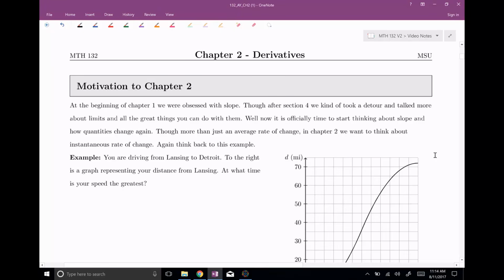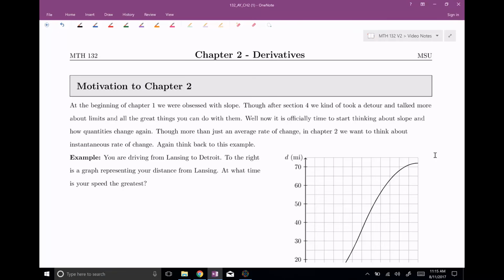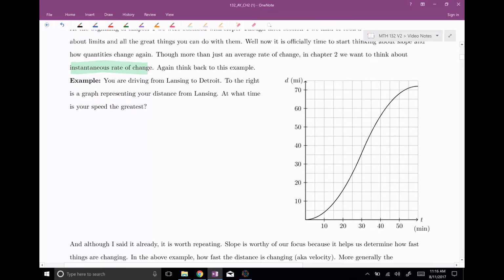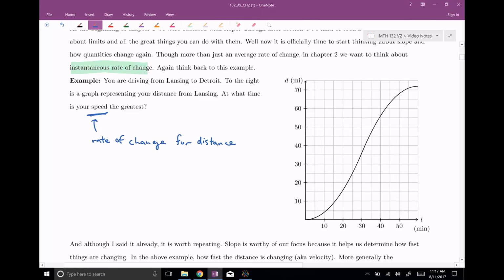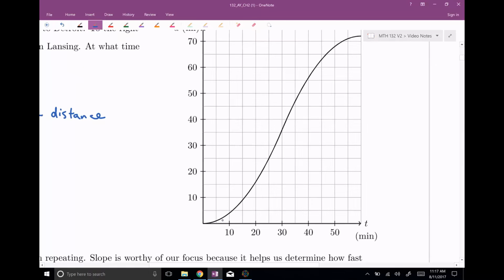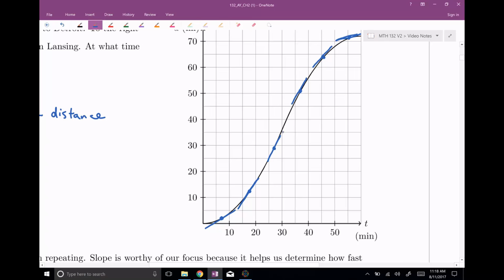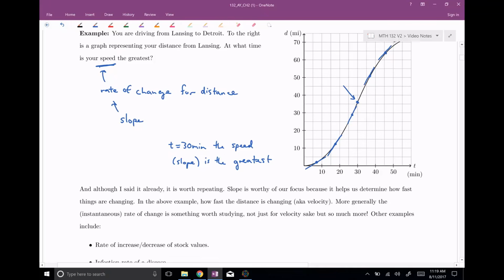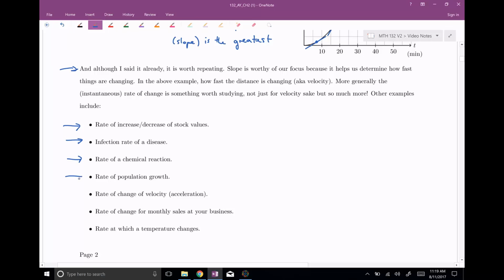MTH 132 -- Chapter 2 -- Motivation